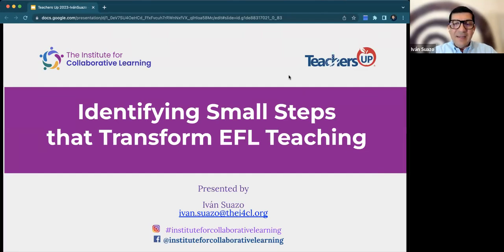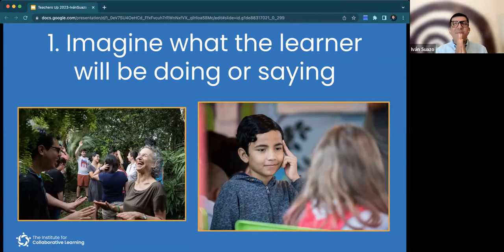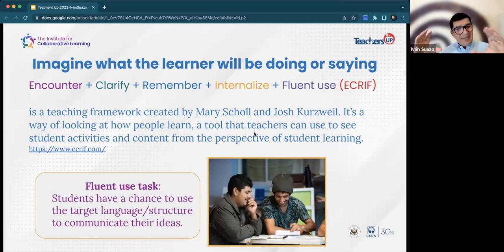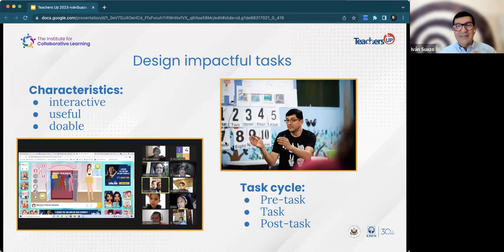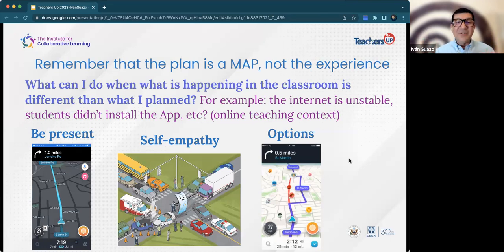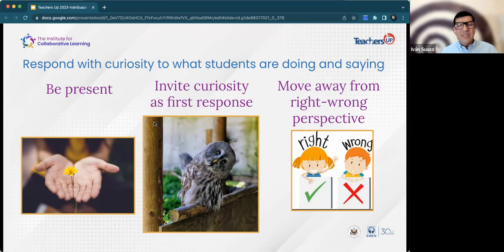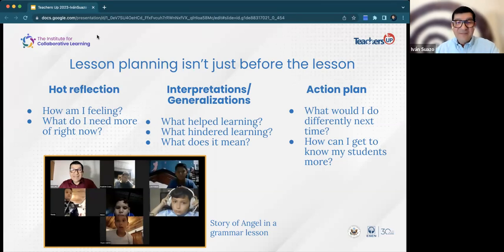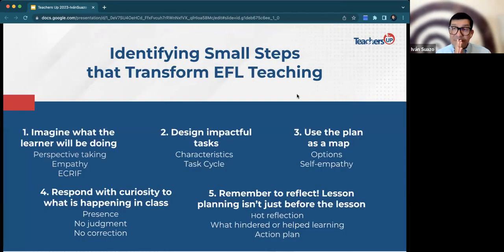Webinar 2 - Module 1 - Identifying Small Steps that Transform EFL Teaching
Traditionally, English lessons have been planned so that students acquire linguistic competencies through lessons that focus purely on grammatical structures; even though mastering linguistic competencies is key in the learning of a foreign language, it limits students’ capability of using the language for real communication purposes. We must engage our students in interactive tasks that connect to them and their daily life.